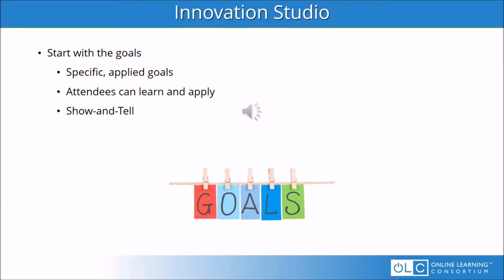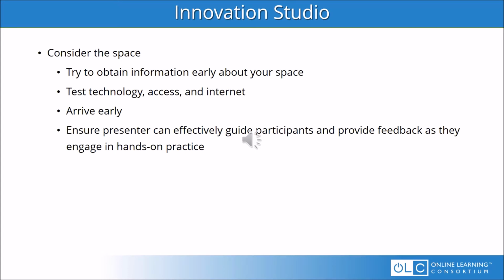Innovation Studio Essentials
Innovation Studio sessions are designed to “show-and-tell” a specific pedagogical strategy, technology tool, research method, design-thinking, industry innovation, or leadership approach. This type of presentation allows for the presentation and demonstration of new material along with an opportunity for guided, hands-on practice.